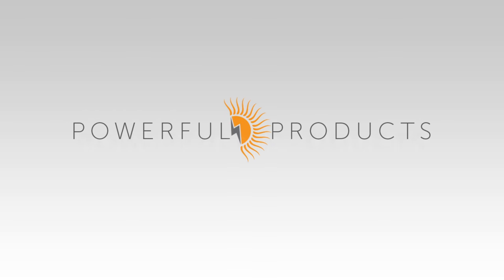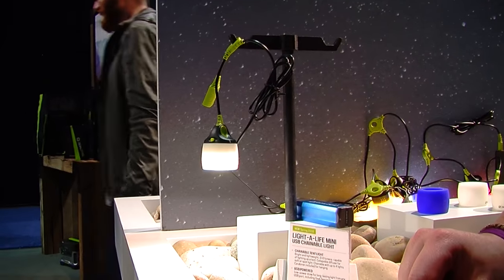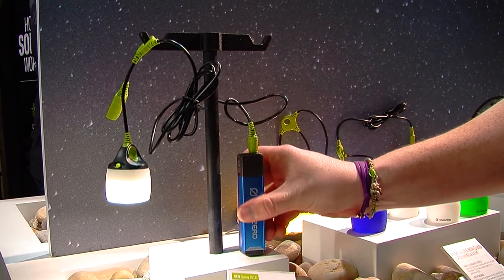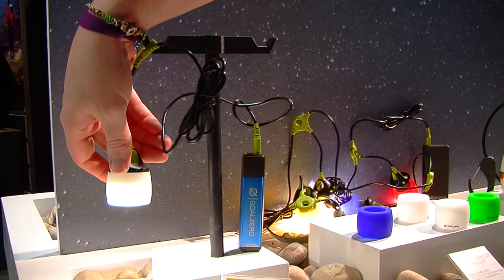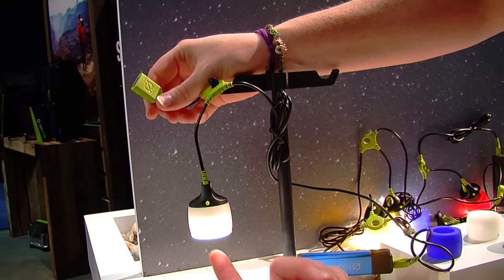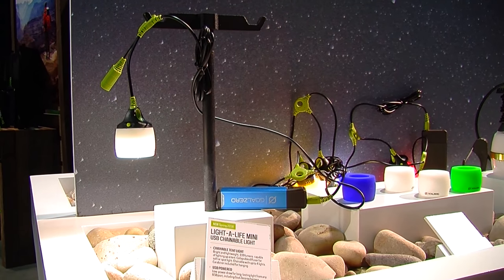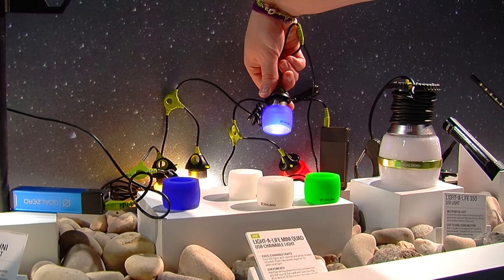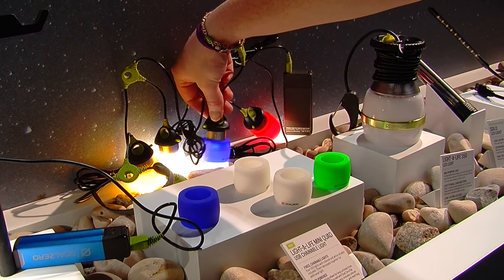Goal Zero Light A Life Mini USB Light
Gizmo Chat catches up with Goal Zero at CES 2016 in Las Vegas. Watch as Lisa Janseen, PR Manager for Goal Zero, shows off the new Goal Zero Light-A-Life Mini USB light.

See the:
• Light-A-Life Mini USB